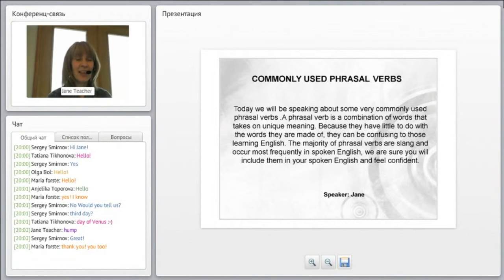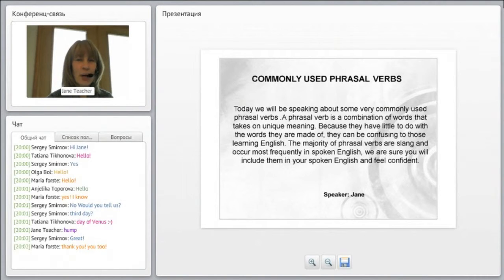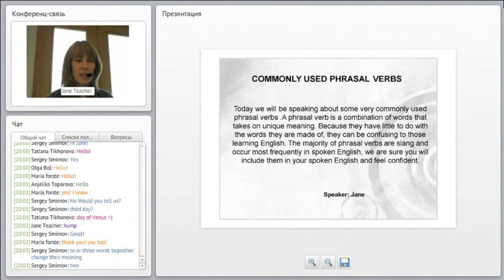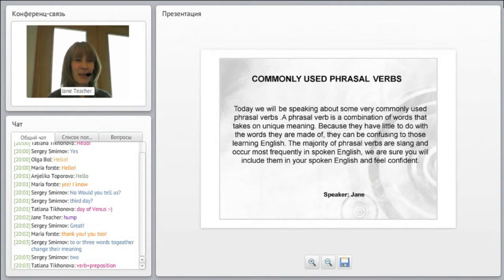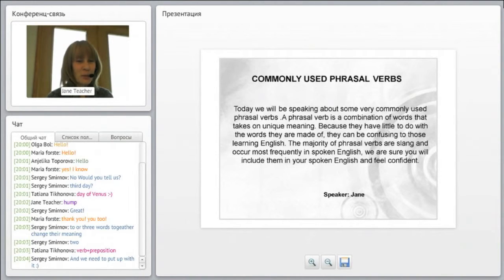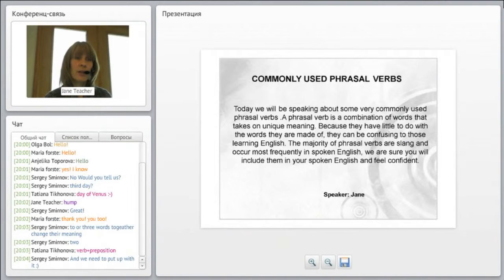Phrasal verbs. Уроки английского с носителем языка.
Тема 17 . часть 1
Phrasal verbs.
онлайн уроки с преподавателями английского языка.